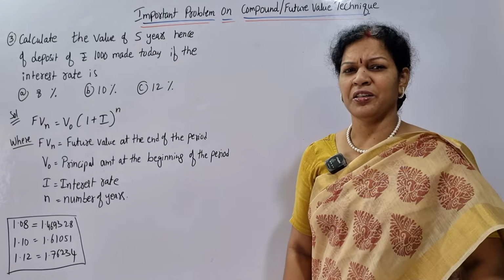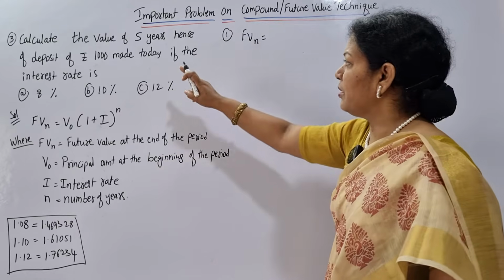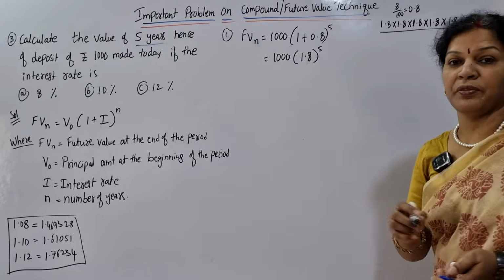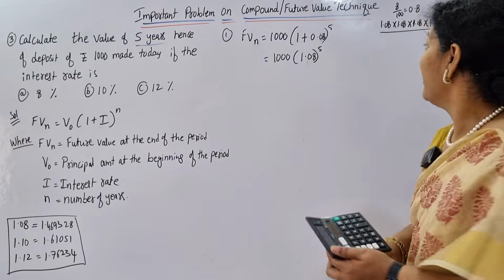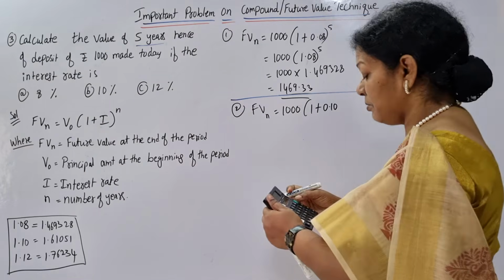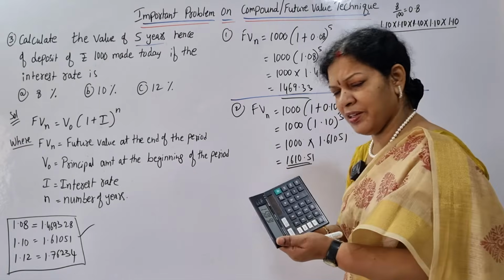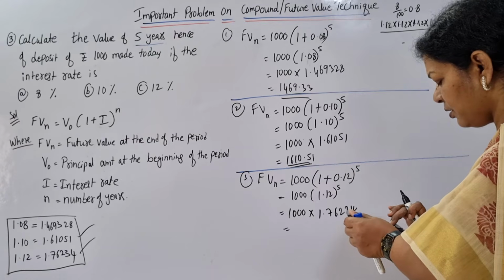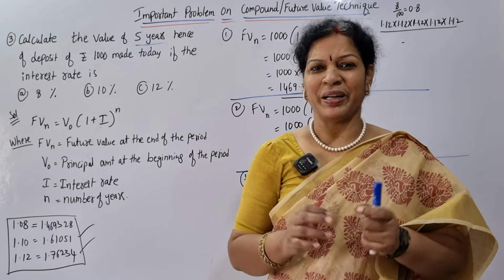9. Important Problem On Future Value Technique from Time Value Of Money - Financial Management